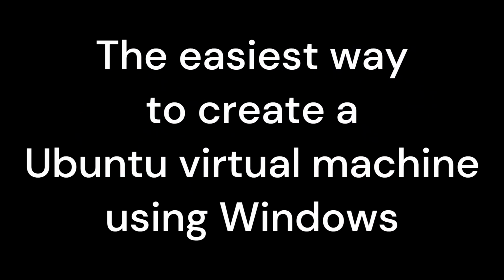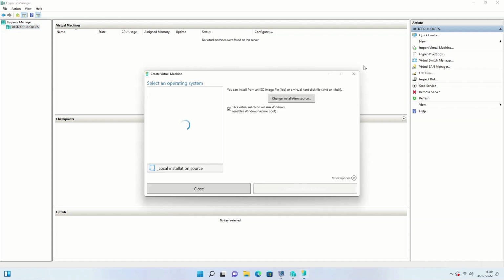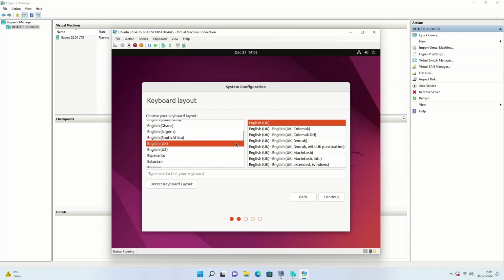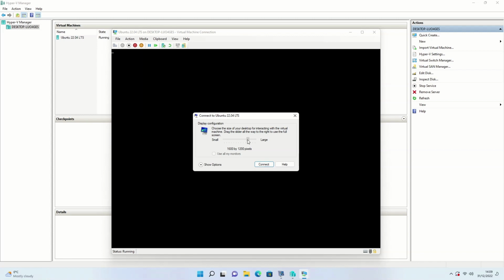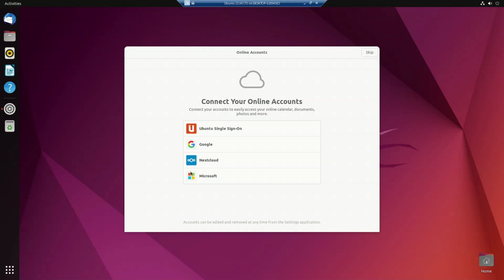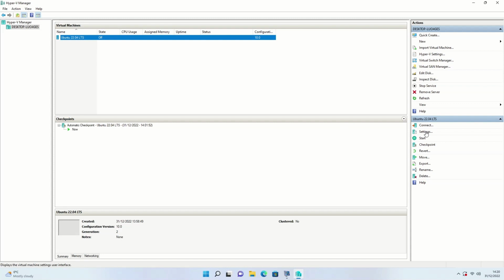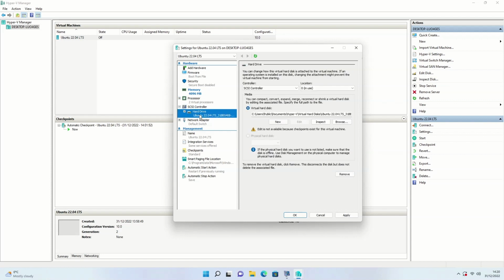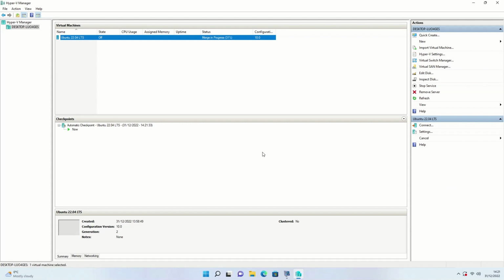The Easiest Way To Create A Ubuntu Virtual Machine Using Windows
This video shows you the simplest way to get Ubuntu running as a virtual machine within Windows.